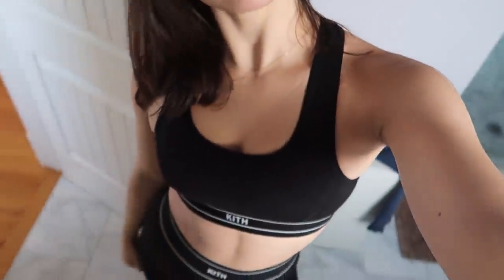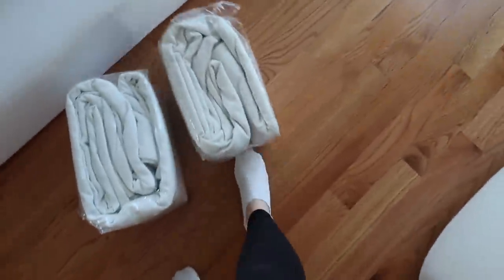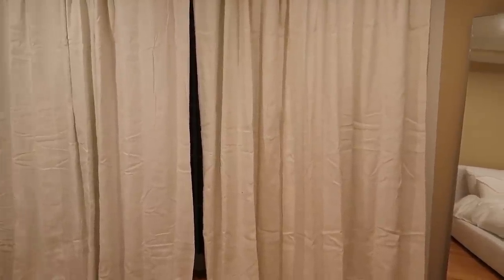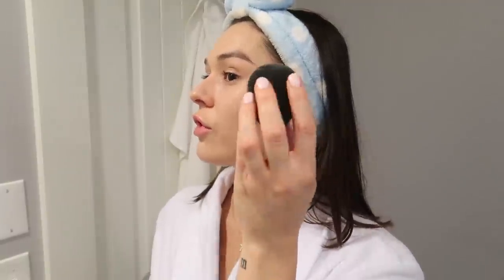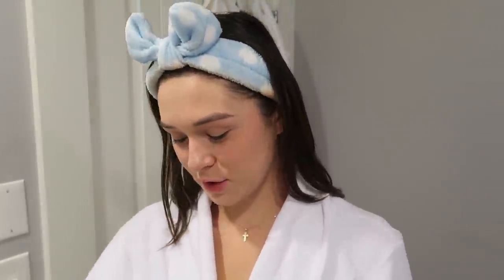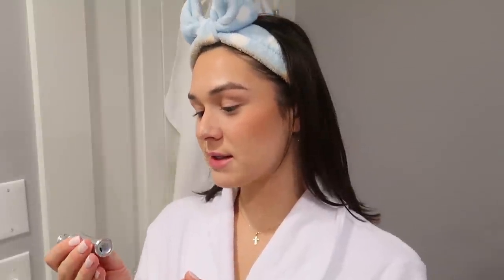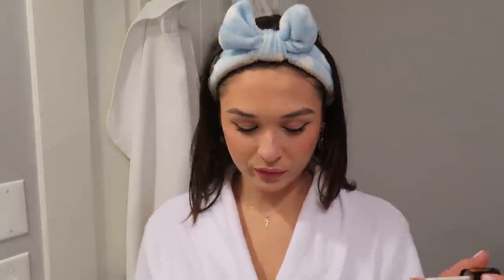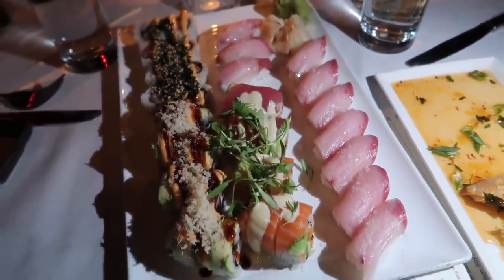VLOGMAS DAY 21: bedroom updates + full makeup routine and first impression of new products!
Items Mentioned:
Skims Cozy Pullover
Skims Cozy Jogger
OJ Glasses
Buxom Lip Balm
Crate & Barrel Tree
Black Out Curtains
Tarte Concealer
Georgio Armani Foundation
Makeup By Mario Blush
Charlotte Tilbury Powder
Lilah B Bronzer
Lawless Bronzer
Bobbi Brown Eyeshadow
Benefit Brow Setter
Benefit Highlighter
Saie Mascara
Stila Liquid Liner
Charlotte Tilbury Lip Liner
Pat Mcgrath Labs Lip Gloss
Lip Sharpener

Frequently Asked:
My Favorite Perfume
My Favorite Foundation
My Favorite Lip Liner
Breville Espresso Machine
Green Wine Glasses
Silver Bar Cart
Milo’s Toy Box
Stagg Electric Kettle

x Maggie